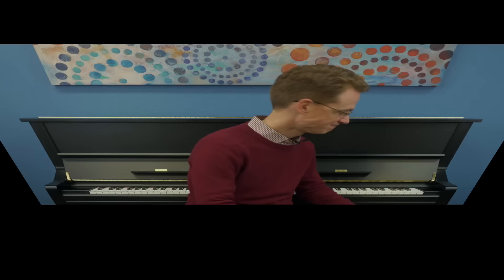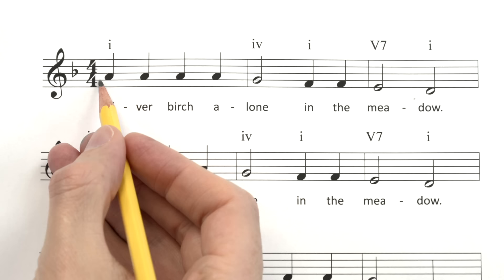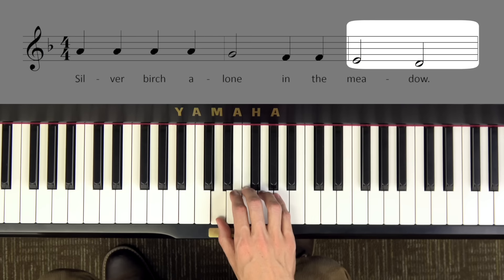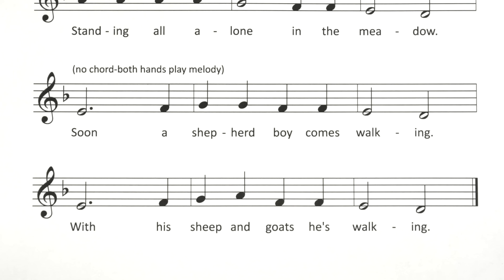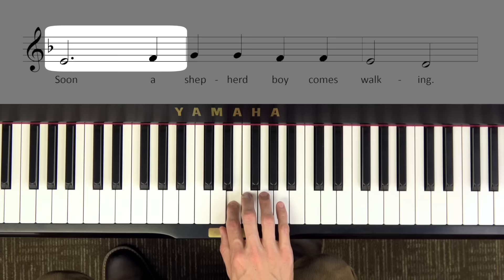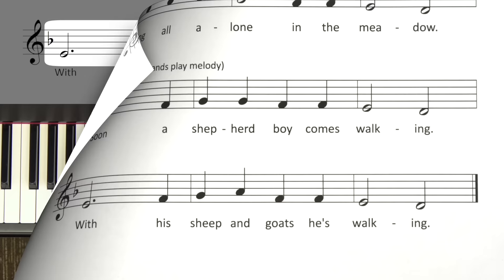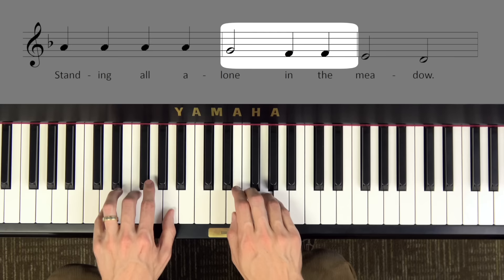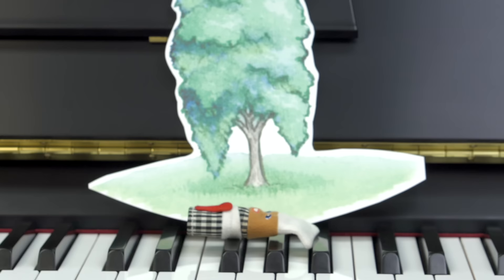How to Play "Silver Birch Tree" | Hoffman Academy Piano Lesson 51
In this lesson, you will be familiarized with 4/4 time signature. Mr. Hoffman will show you how to play ‘Silver Birch Tree’ while looking at the notes on the treble staff. This is Hoffman Academy lesson 51. Happy Playing!